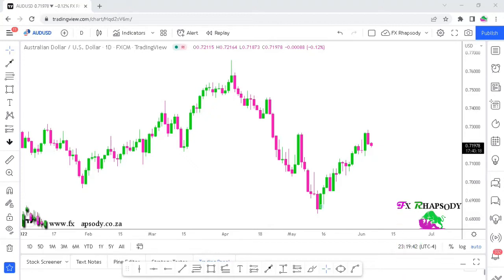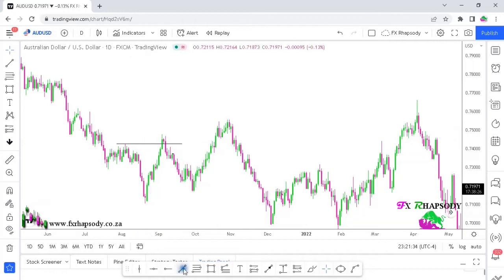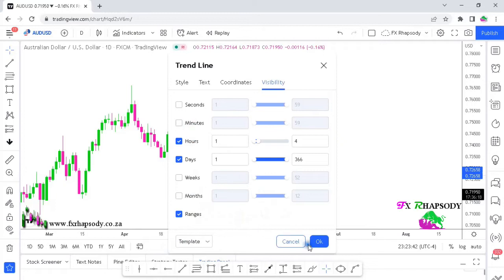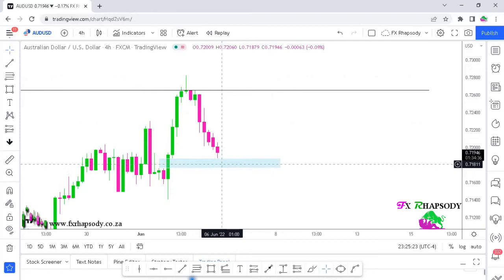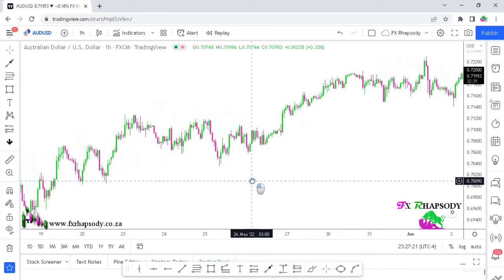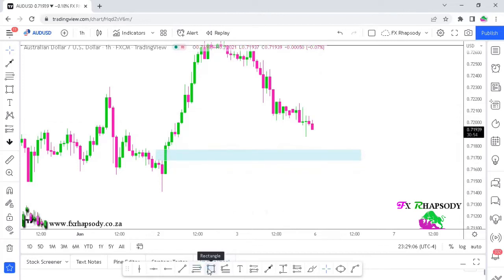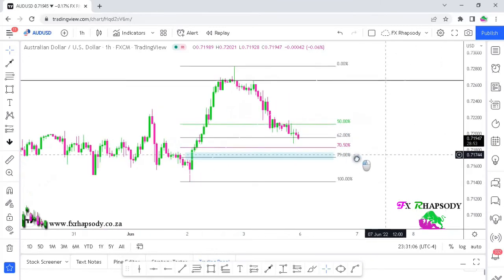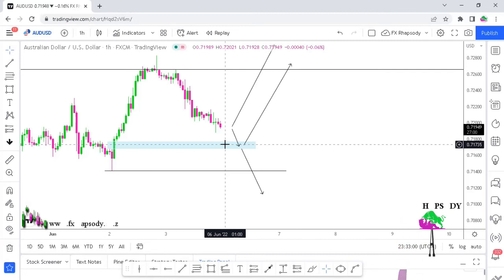AUD/USD: BREAKDOWN ANALYSIS WK23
Here is my Analysis on AUD/USD for Week 23.